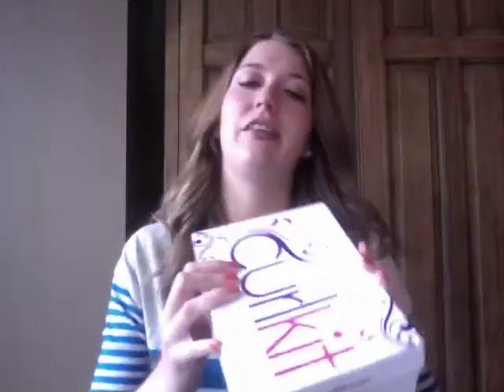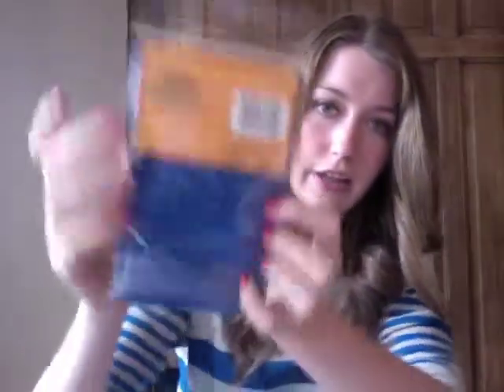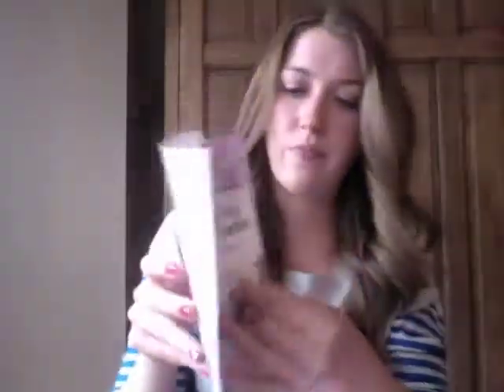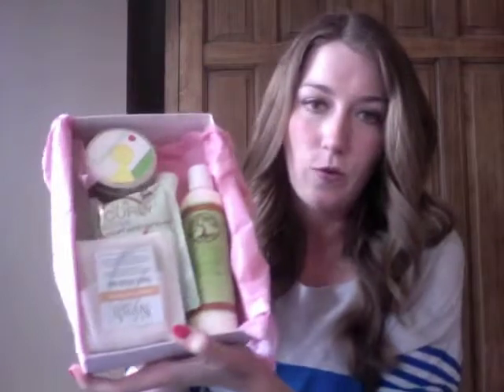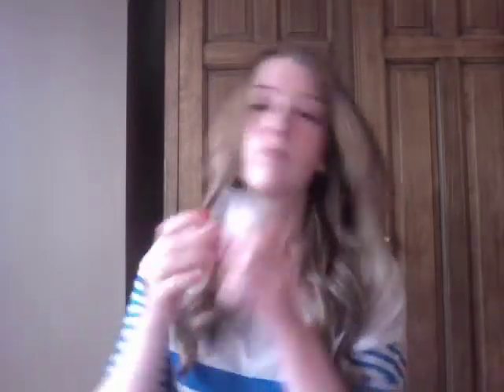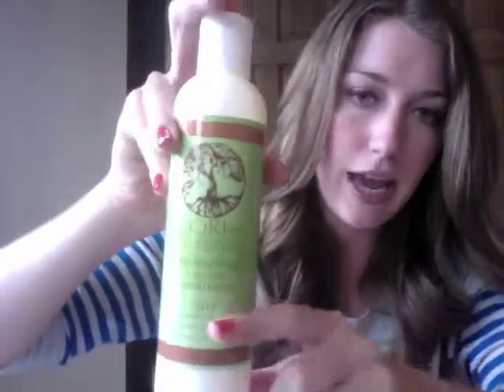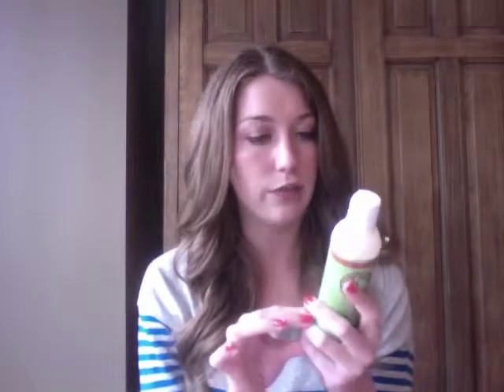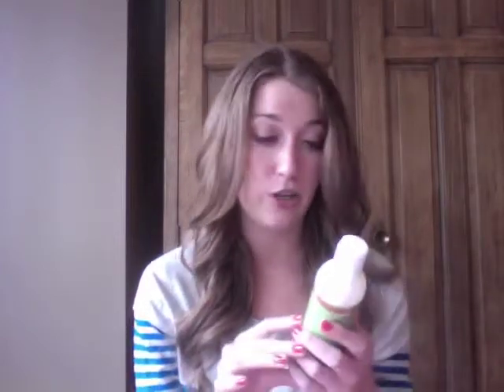CurlKit Unboxing & Review!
To sign up for CurlKit or to learn more please go